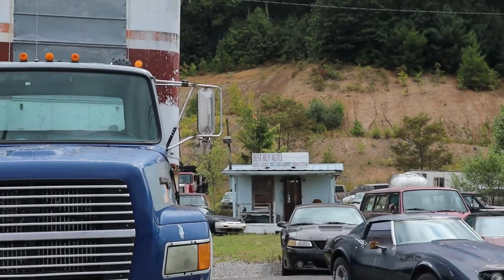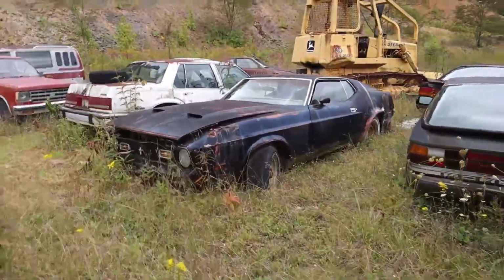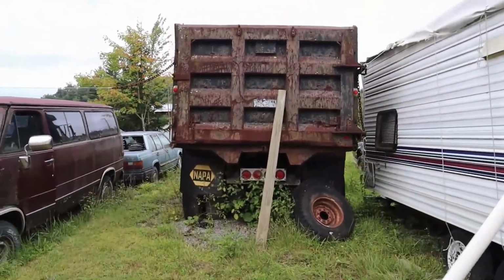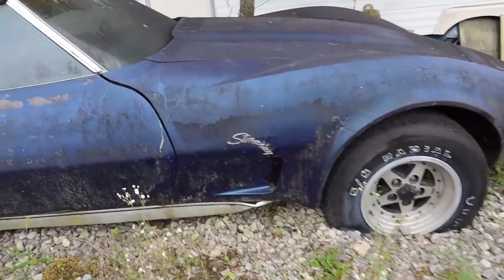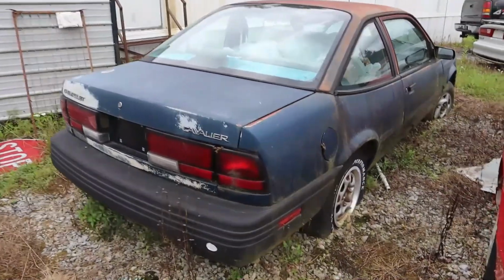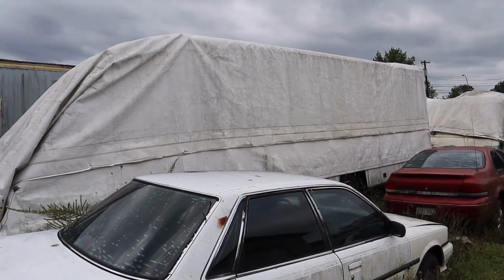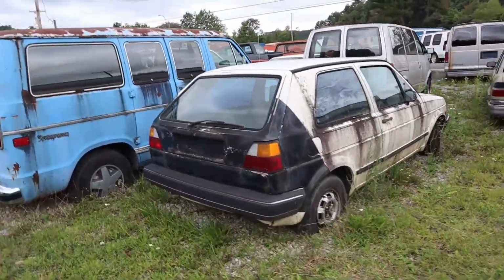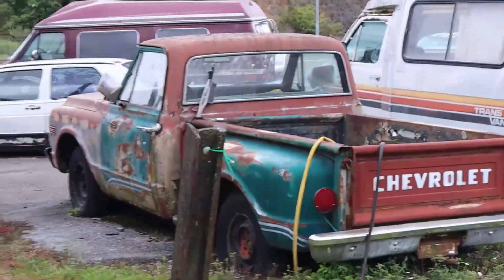ABANDONED CAR GRAVEYARD (Corvette Stingray + 1993 Cavalier)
I was driving through a rural area in West Virginia and my dog started to whine because she needed to pee. I found an area to pull off that appeared to be a used car lot, but upon closer inspection it turned out to be an abandoned car lot with lots of old, rusty vehicles of all makes and models that are partially sunk into the ground. The abandoned office has rusted wire covering the door and window, but the "yes we're open" sign remains. I fetched my camera to film a tour of this creepy place but felt uneasy being there even during the daytime. I found an apocalyptic Corvette Stingray, a few Pontiac Firebirds, Ford Mustangs, and of course a 1993 Chevy Cavalier!